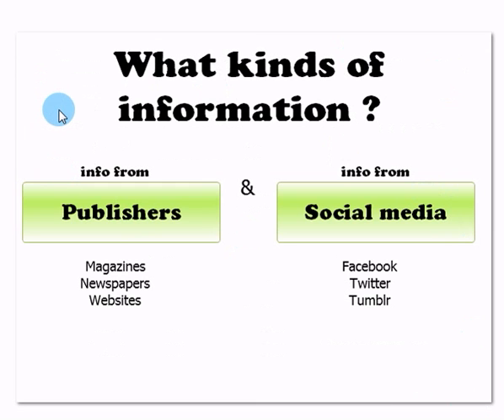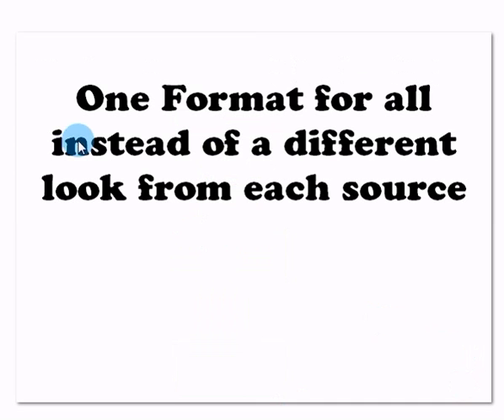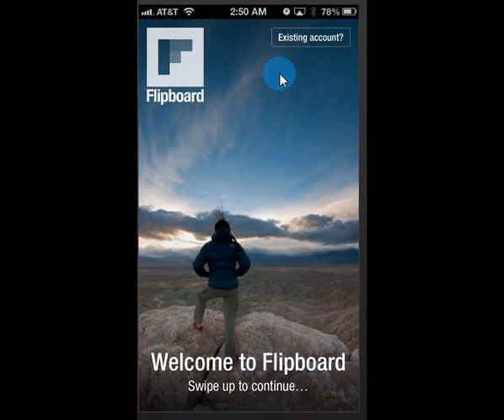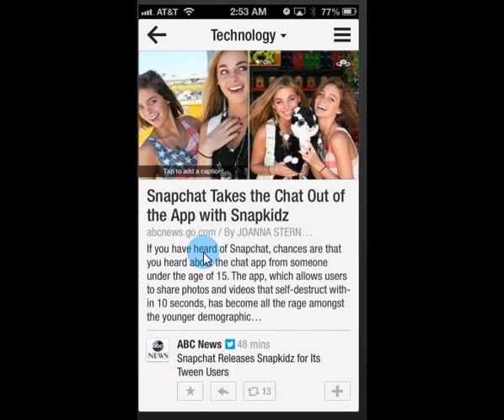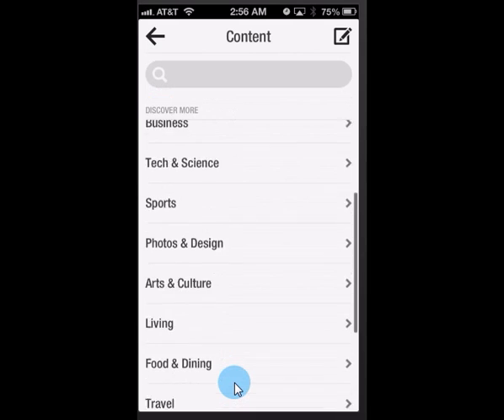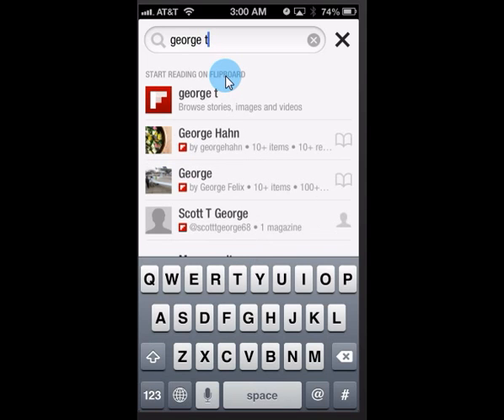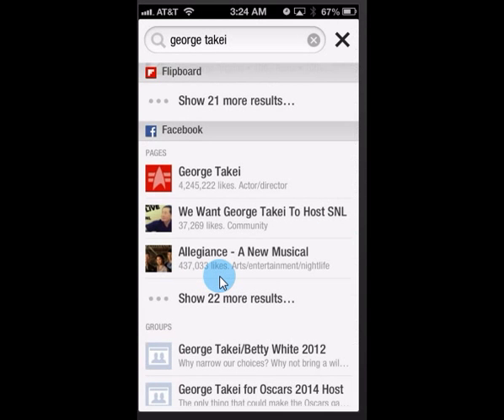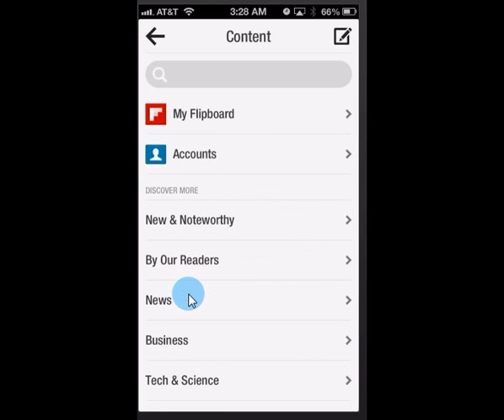Flipboard tutorial a beginners guide from appsplanation.com for iphone, and iPod Touch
Have you heard of Flipboard yet?  Would you rather access all your news and social feeds from one app rather than dozens? then this is the app for you.  This tutorial is based on the version for iphone and ipod touch (and should work for android).